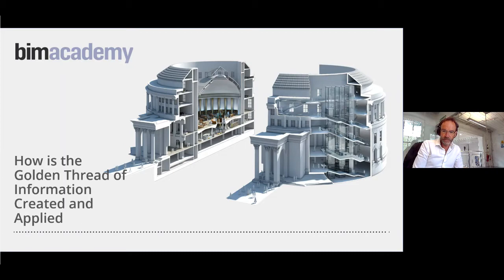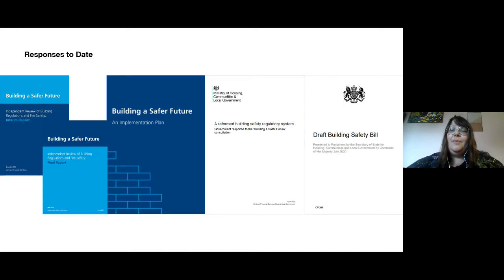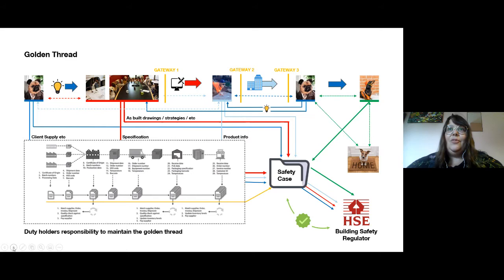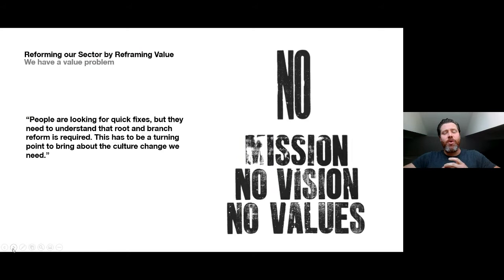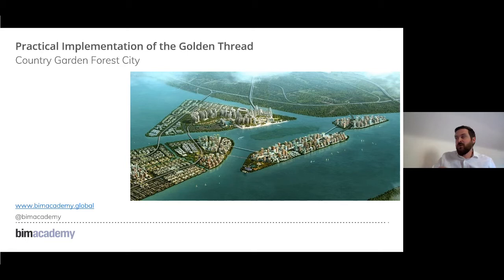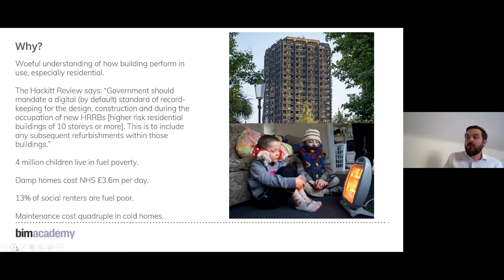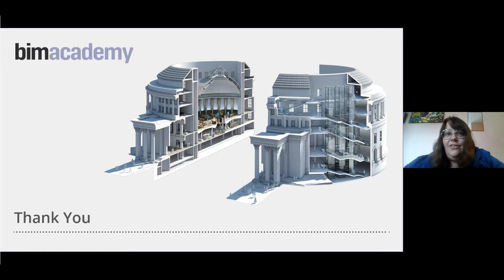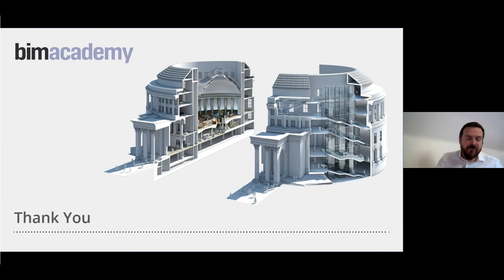How is the golden thread of building information created and applied?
This webinar was recorded live on September 17th, 2020, during which we heard from BIM Academy’s Managing Director Peter Barker and Director Dr Graham Kelly, together with Ryder Architecture’s Research Director Dr Oliver Jones and Senior Architect Alex Blaylock.

The purpose of this webinar was to share our experiences of using the golden thread on BIM Academy and Ryder Architecture projects to indicate the merit in applying the process of digital information management.

Peter set the scene perfectly in outlining just what is the golden thread of information and why we need it. Closely followed by Alex who explained what this means to the construction industry at large and how the different elements of the UK government’s proposals fit together for digital data management.

As we know the golden thread is a product of the Hackitt report following the Grenfell fire disaster, but as Oliver tells us, the golden thread is about more than simply fire safety. We need to use the golden thread to capture value and whole life performance of our assets. Taking into consideration intelligent use of data to benefit social and economic wellbeing, as well as modifying the way we design and build for the better.

This was demonstrated in the case studies presented by BIM Academy’s Dr Graham Kelly, particularly the use of data in the Forest City project in Malaysia when we developed a hierarchy of digital requirements to enable the future operation and maintenance of asset information throughout the life cycle of new structures.

The golden thread is needed now to manage projects more efficiently, and its future use is essential to building safely and in a socially responsible way.

SPEAKERS

Peter Barker, Managing Director, BIM Academy
Peter leads the BIM Academy team, established by Ryder as a joint venture with Northumbria University in 2010. Peter’s role is to steer the consultancy business and ensure it brings value to its founders and the wider industry. As a Partner at Ryder, his roots lie in design and construction – rather than academia – and his 35 years technical and commercial experience is key to making sure that BIM Academy thrives as a relevant, well informed and commercially robust business. BIM Academy acts as a conduit through which academic research and pragmatic best practice are combined.

Dr Graham Kelly, Director, BIM Academy
Graham is responsible for leading strategy and implementation of digital transformation strategies specific to clients’ real needs. This goes beyond BIM: it is as much about the people as it is about the technology. He has over 10 years’ experience in construction and academia, also completing a PhD in early 2015.

Dr Oliver Jones, Research Director, Ryder Architecture
As Research Director for Ryder, Oliver is an active ambassador for wellbeing, healthy buildings and research + innovation in the AEC sector. He has delivered TED talks and regularly speaks publicly at international conferences on construction 4.0, healthy buildings and promoting design for wellbeing as well as developing research + innovation strategies for AEC businesses. Working with a growing network of international government policymakers, funding bodies, academic networks and industry partners he conducts collaborative, pioneering research across many areas of the AEC sector.

Alex Blaylock, Senior Architect, Ryder Architecture
Alex joined Ryder in 2018 following completion of her professional qualifications at London Metropolitan University. Alex has experience across a variety of sectors, with a focus on education and residential projects. She has an interest in conservation and has been involved in many schemes across London and the north of England. In her spare time, Alex is a keen artist and has completed several private commissions.